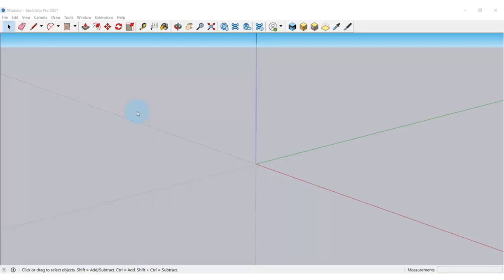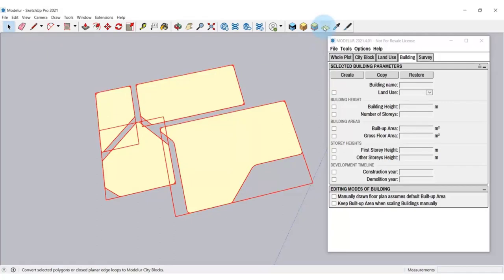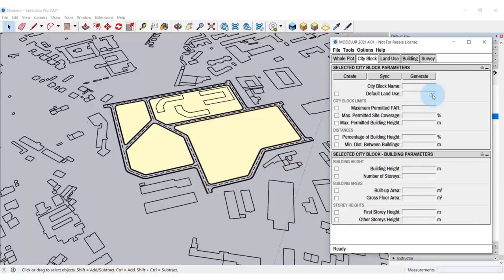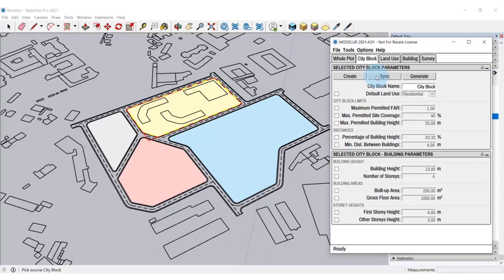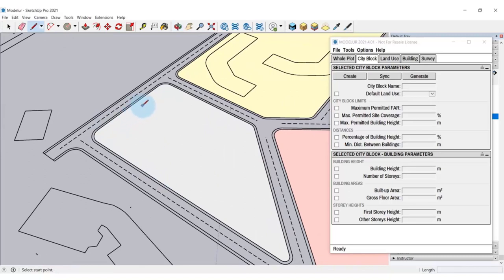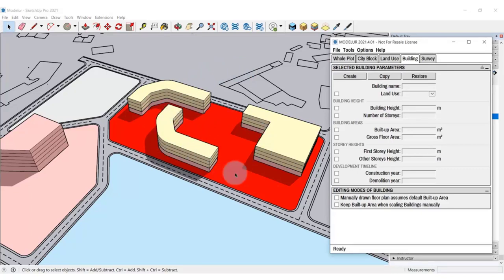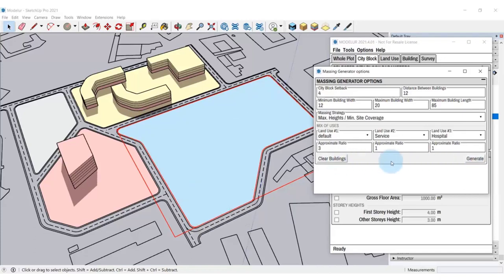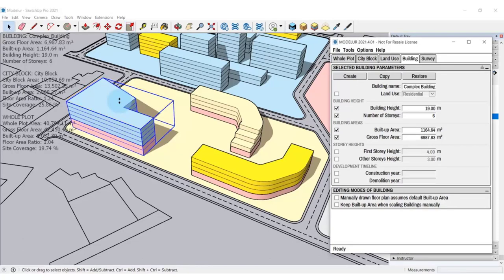Modelur Walkthrough 2021